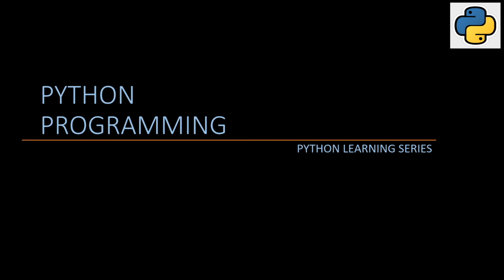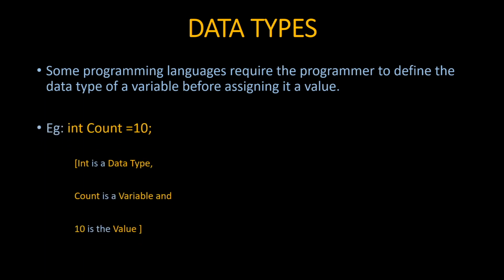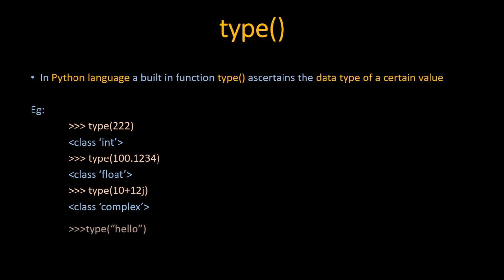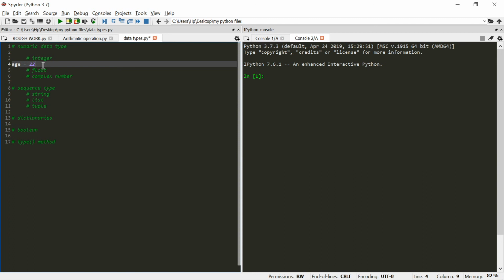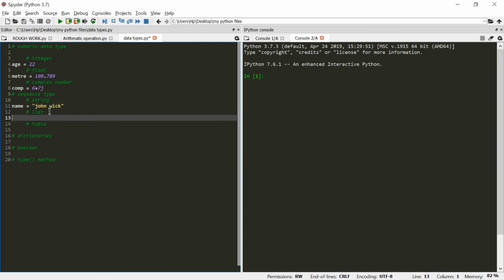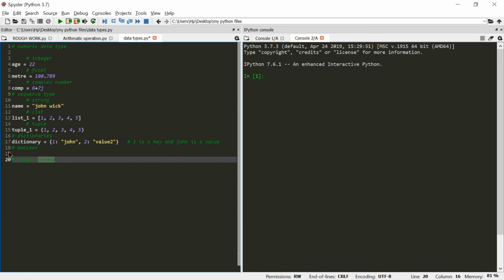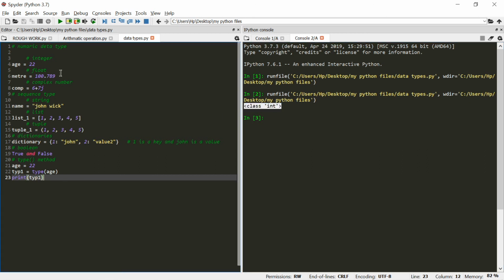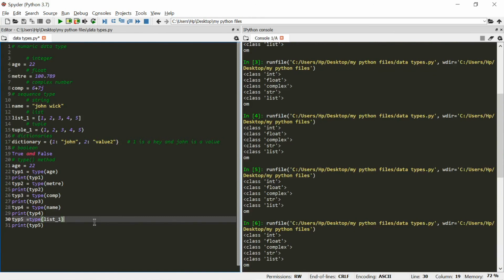Data Types in Python | Lecture 4 | Fundamentals of Python Programming | KodeEdify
In this lecture we will be covering the following details regarding Python Data Types:
 Some of the important data types such as Numeric, Boolean, Sequence Type, and Dictionaries and
 Type function